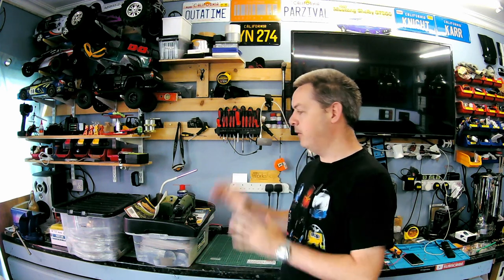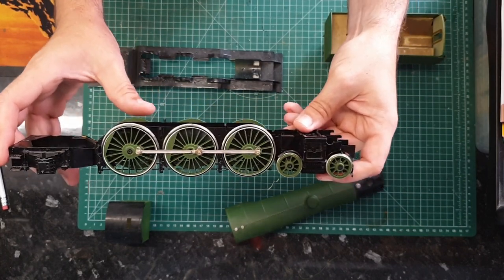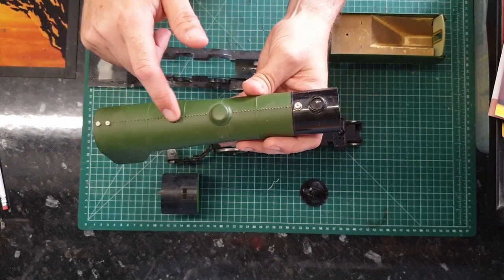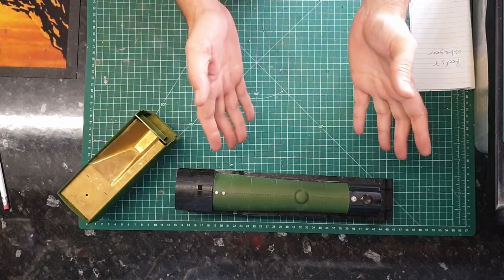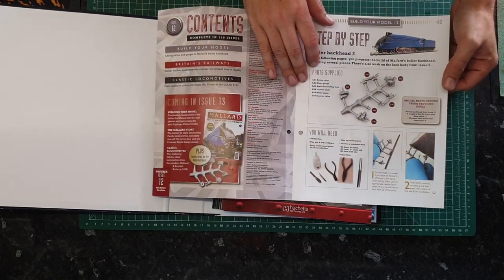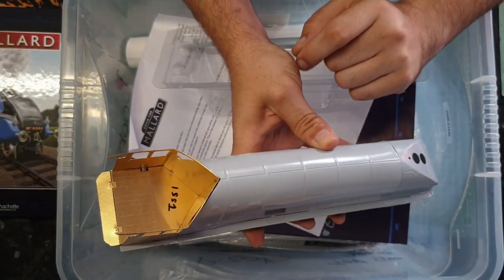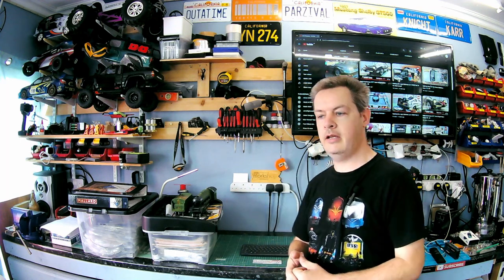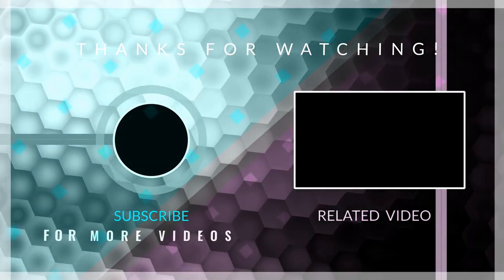Coming Soon ... Flying Scotsman and Mallard model kits O Scale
Dusting off a couple old boxes that will hopefully be featuring on the channel soon

Here I show you the current state of Mallard and Flying Scotsman